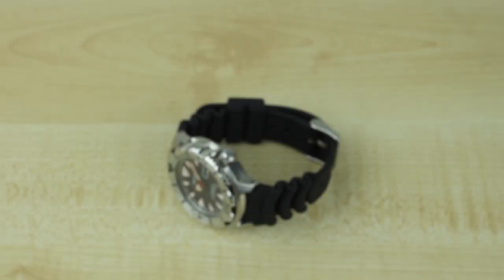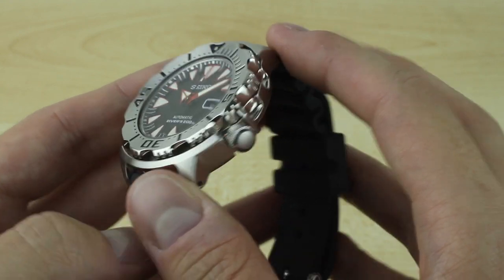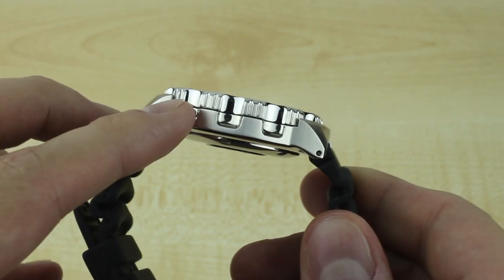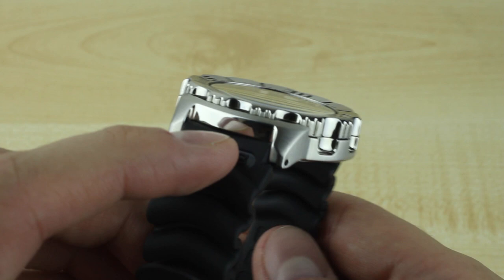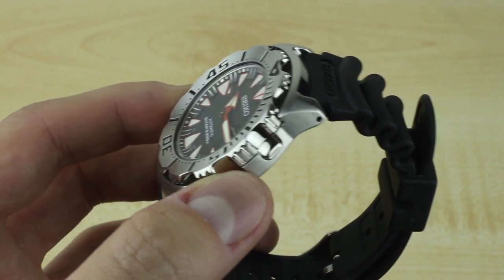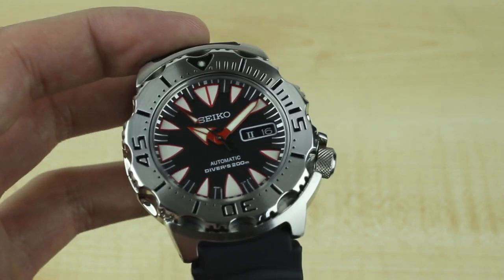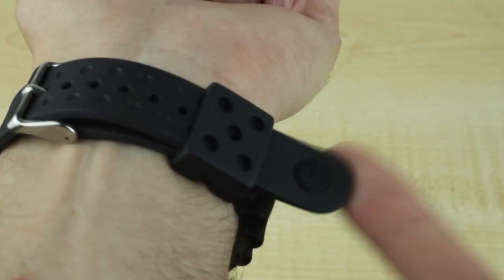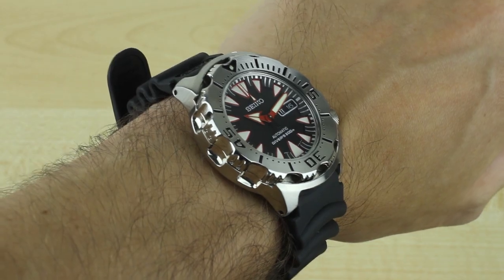Seiko Monster SRP313K1 Dive Watch Review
The Seiko Ref. SRP313K1 is one of the "new" Seiko Monster Diver watches. The Seiko Monster is one of the best value automatic sport watches around, and the new versions for 2012 improve upon most all elements of the watch including a new movement with a Japanese Seiko made 4R36 automatic movement.